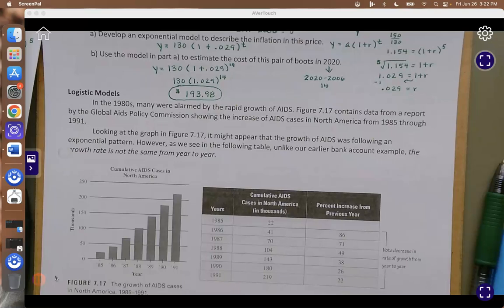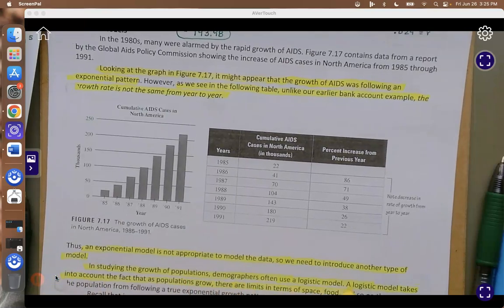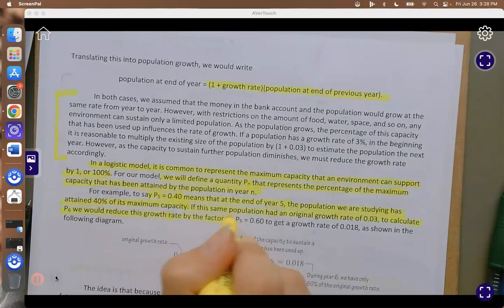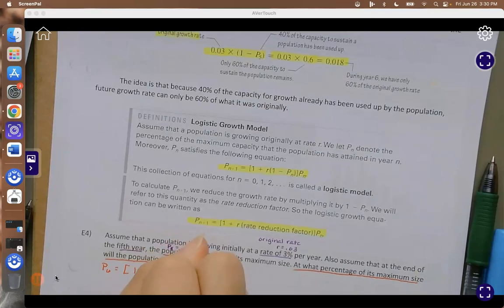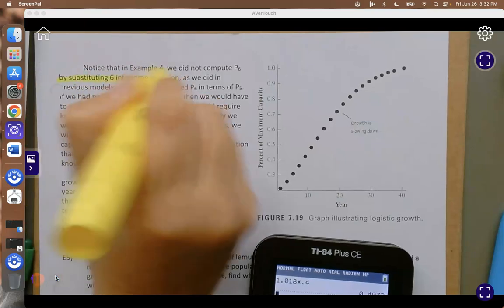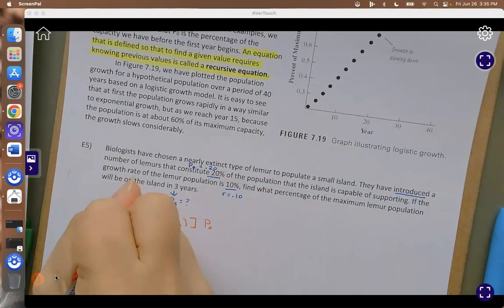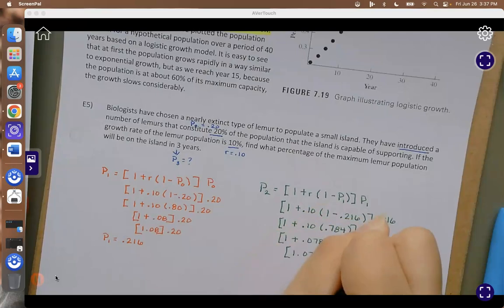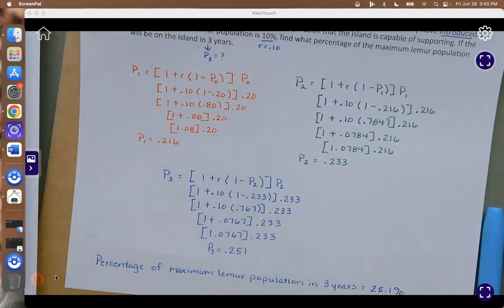Discrete Section 7.4B